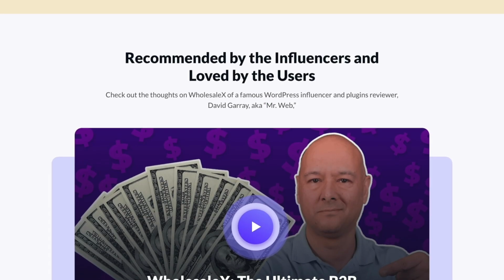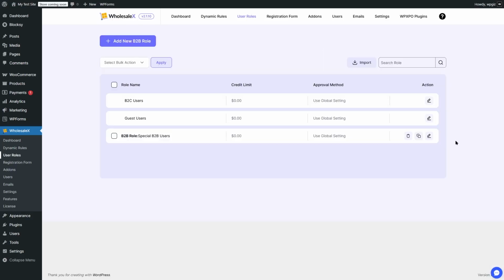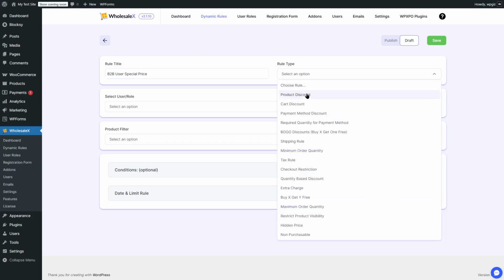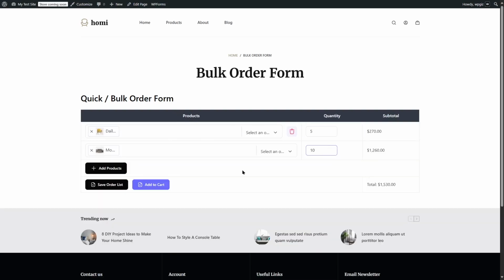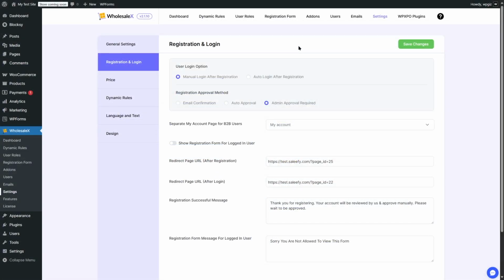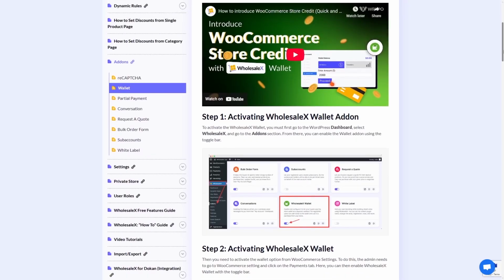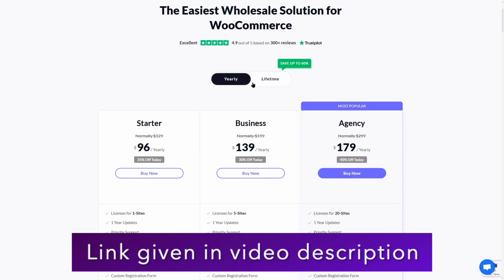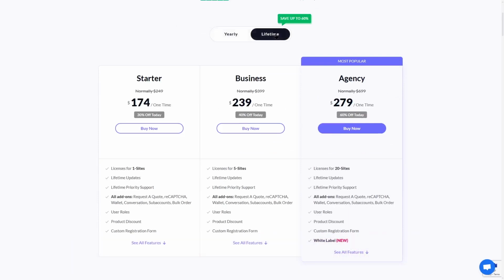WholesaleX Review - Powerful Wholesale Plugin for WooCommerce (B2B, B2C) | B2B Store with WholesaleX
In this detailed review, we explore WholesaleX, one of the best wholesale plugins for WordPress and WooCommerce. It helps you create professional B2B or hybrid B2B + B2C stores. If you’ve been searching for a simple way to manage wholesale customers, pricing, and registration forms, this video is for you.

We’ll walk through how WholesaleX lets you add wholesale prices, manage user roles, and customize registration workflows effortlessly. You’ll also see its advanced features like bulk ordering, tiered pricing, and 16+ dynamic discount rules. WholesaleX is perfect for businesses that sell both to retailers and consumers.

By the end of the video, you’ll know exactly how WholesaleX can transform your WooCommerce store into a complete B2B solution. Watch till the end for tips on setup, configuration, and pricing!

⭐️⭐️ Relevant Links ⭐️⭐️